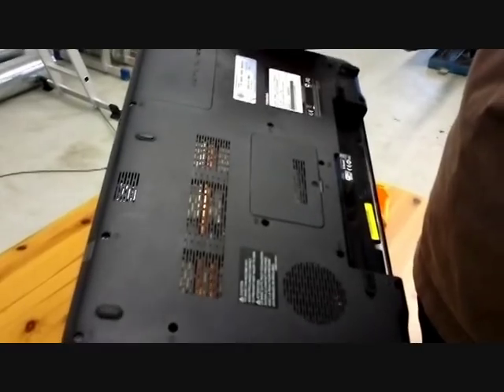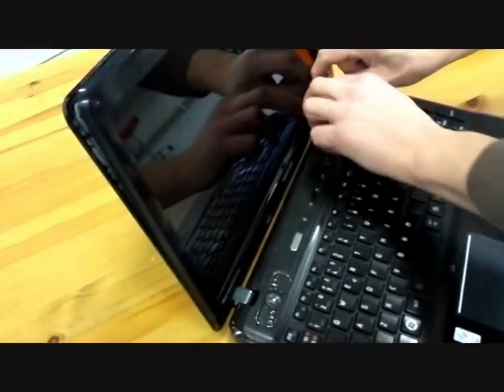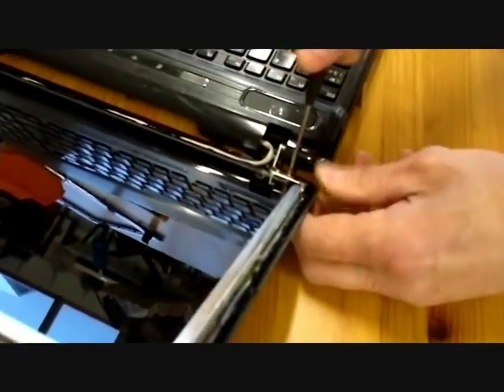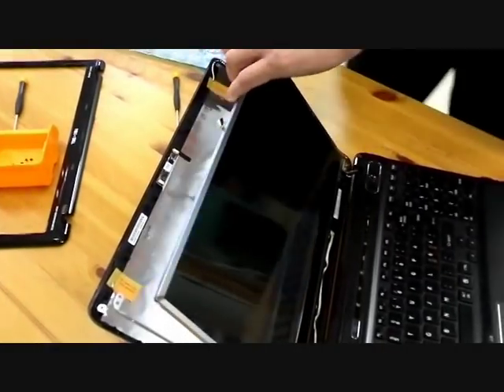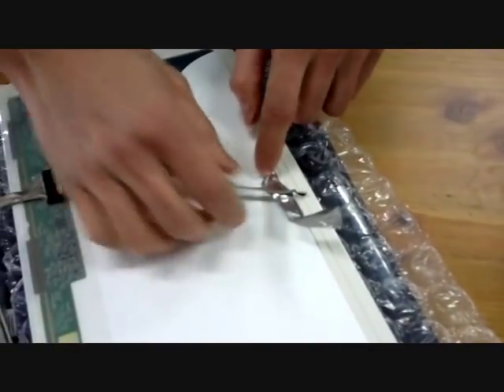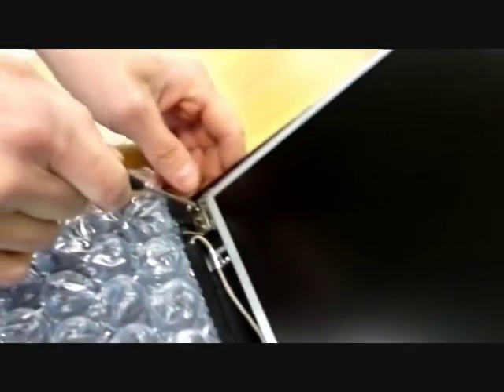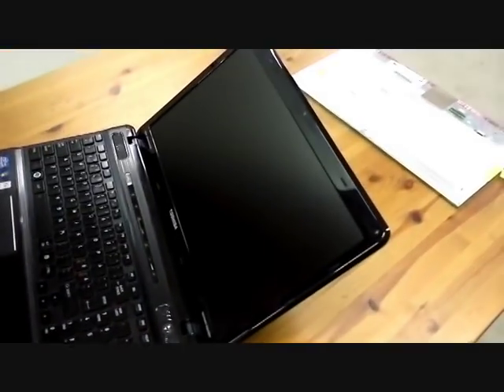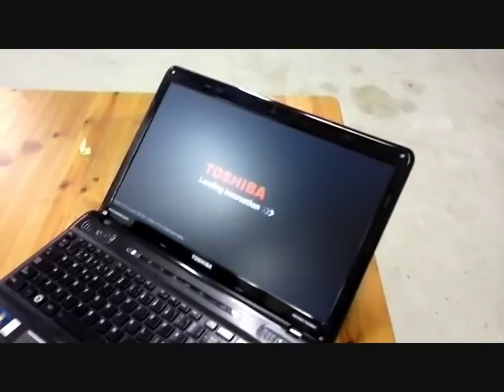Laptop screen replacement / How to replace laptop screen Toshiba Satellite P750-10J